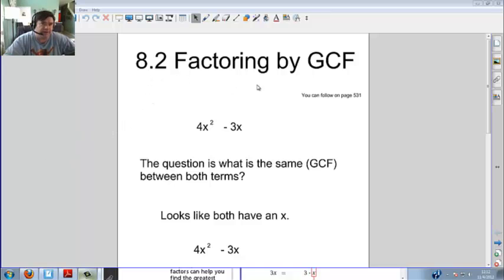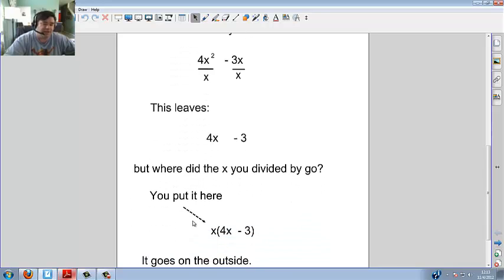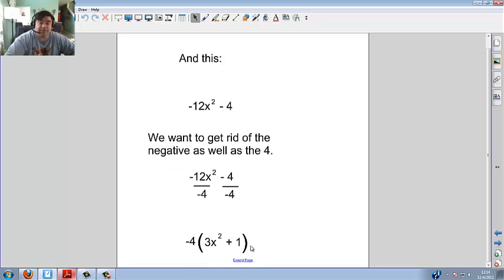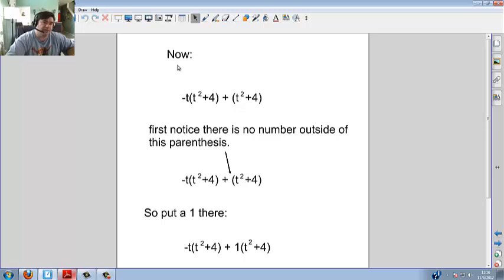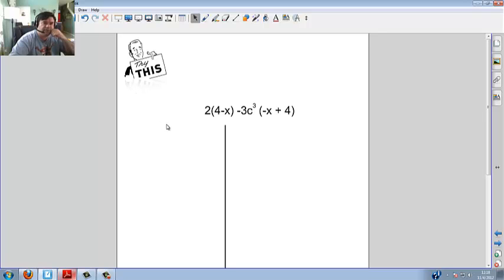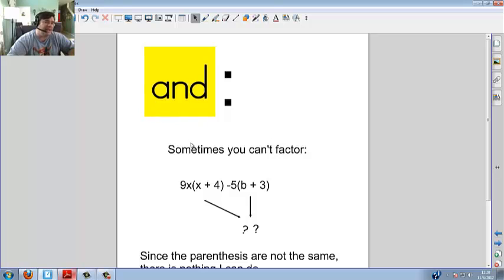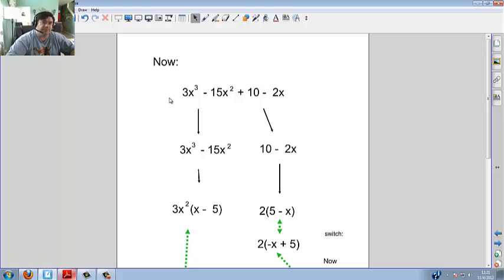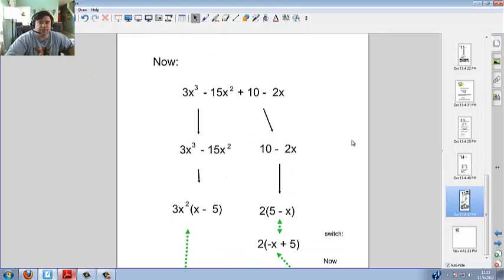8.2 Factoring by GCF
Greatest common factor, factoring by it.